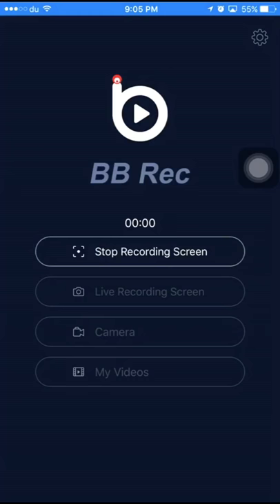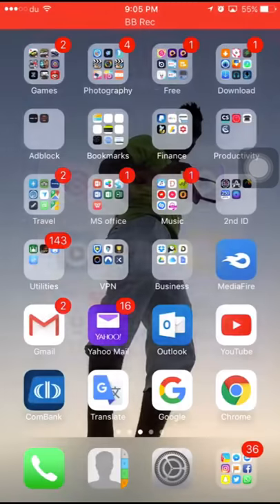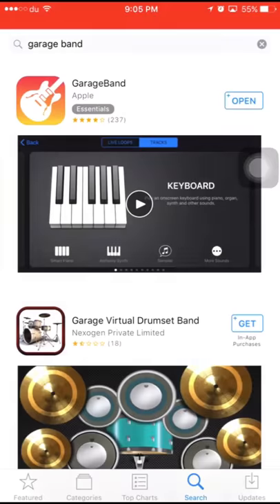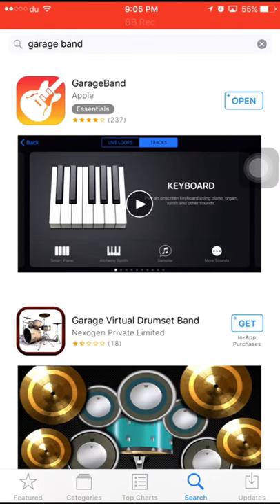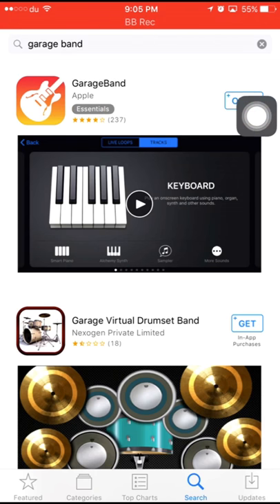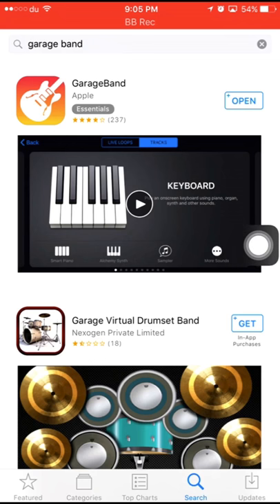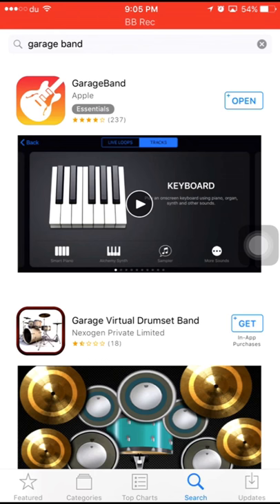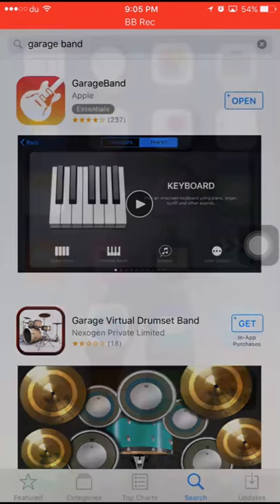How to download free GarageBand